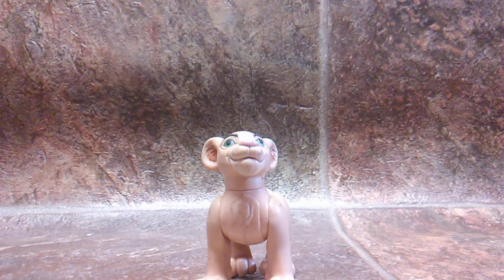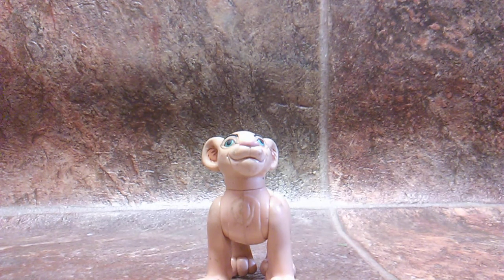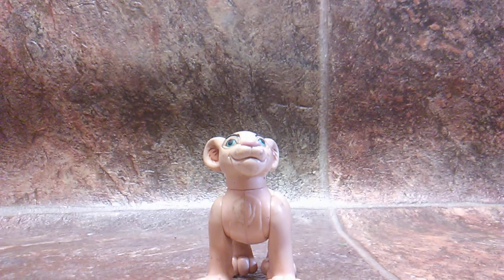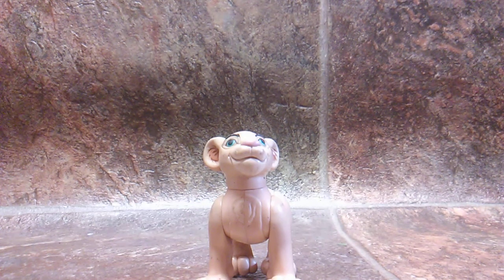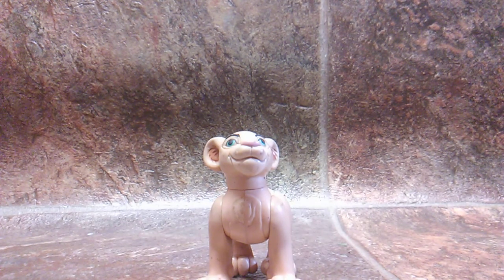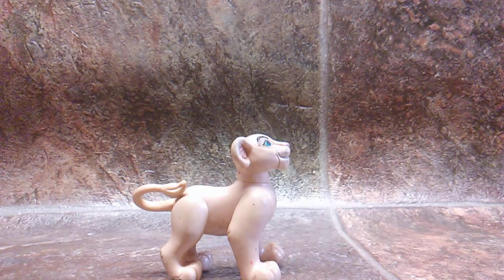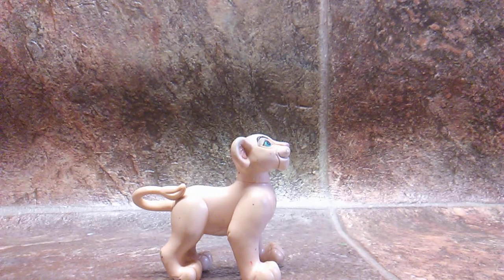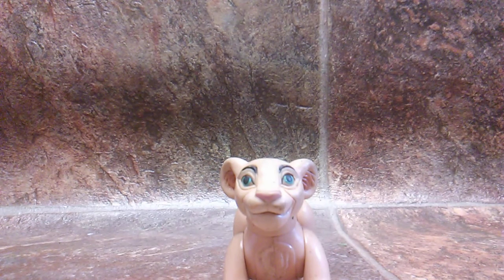The Lion King Toys we need to and want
Hey guys this is a discussion video that I've been thinking about for a while now. It's longer than what I thought it would be but I still like it. It's about Lion King toys. I think everyone would come to love and would get very invested in.